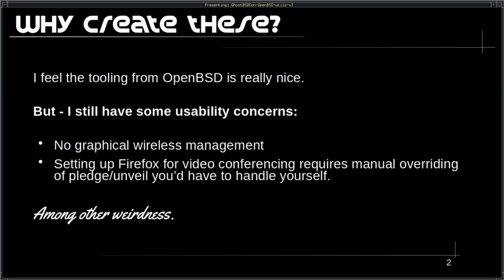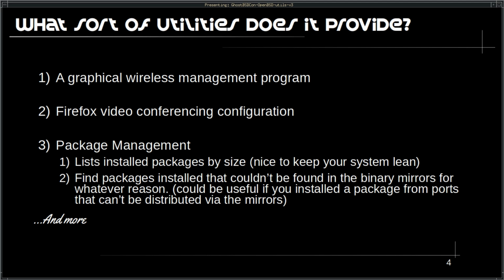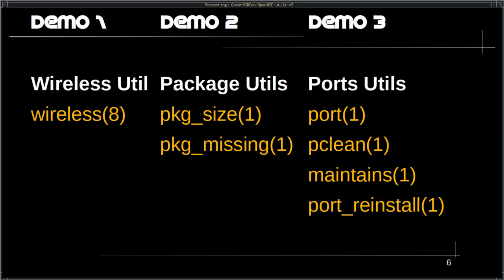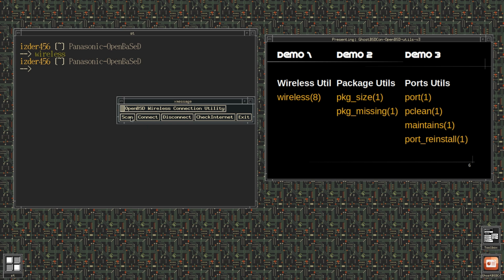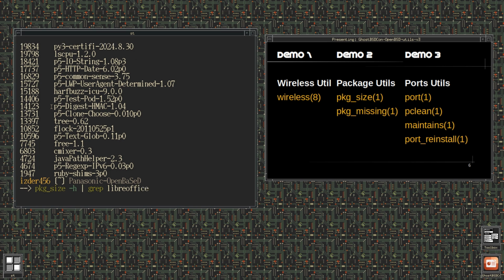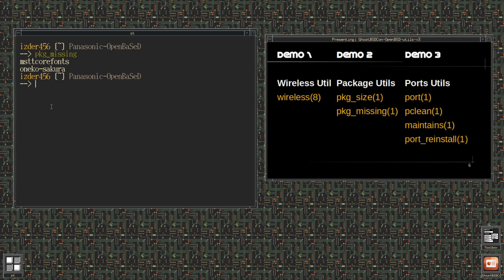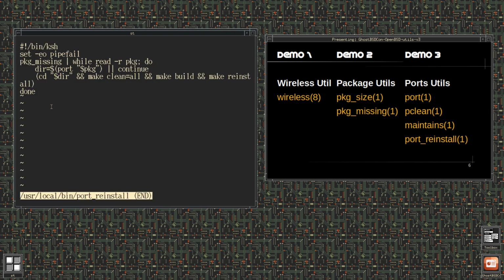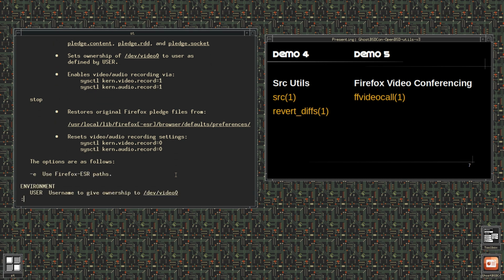Snapshot 2025 Q1 - OpenBSD Utils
A look at extending OpenBSD usability with a few utilities:

- A graphical wireless management program
- Firefox video conferencing configuration
- Package, Ports, and Src control utilities